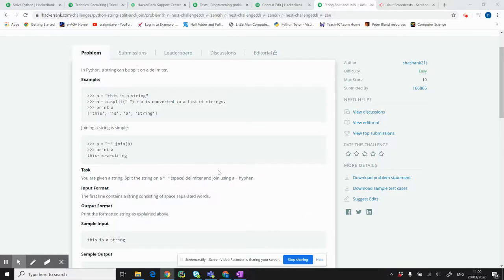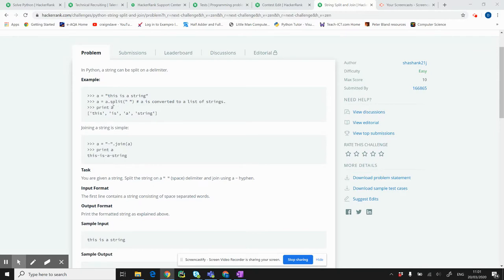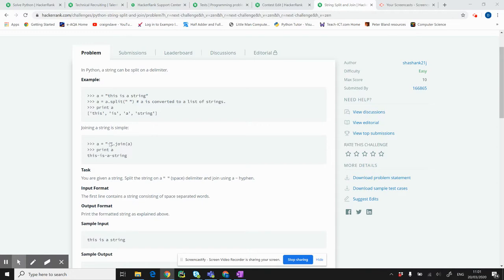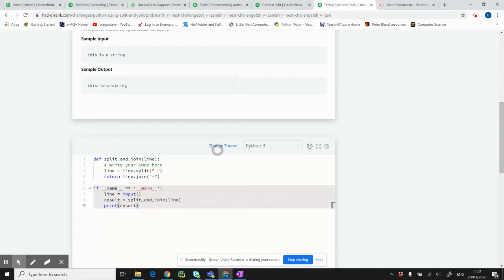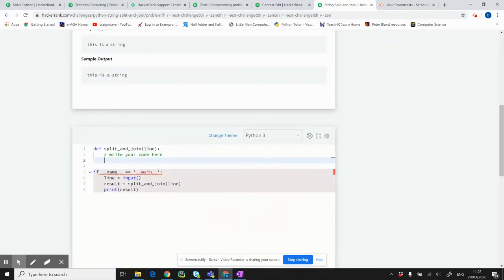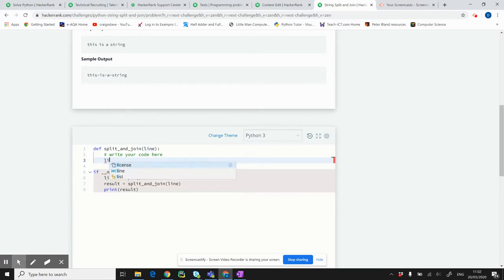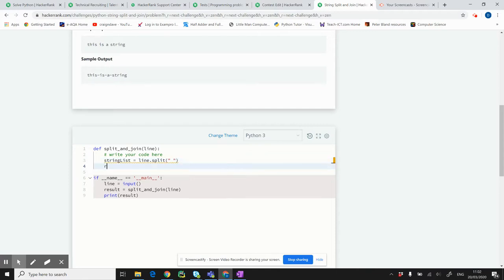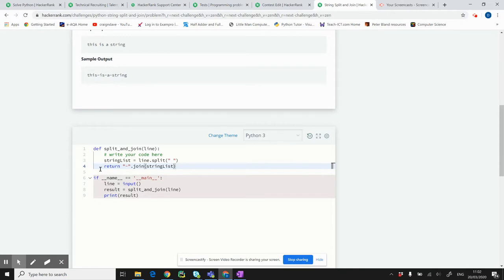String split and join